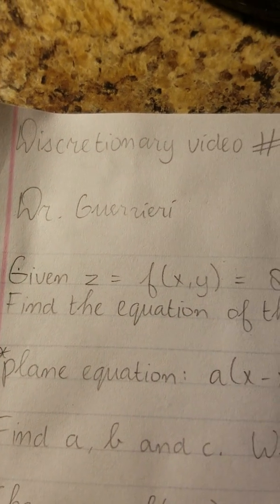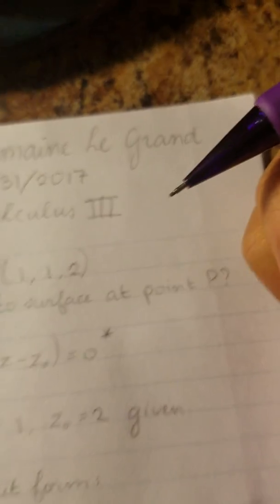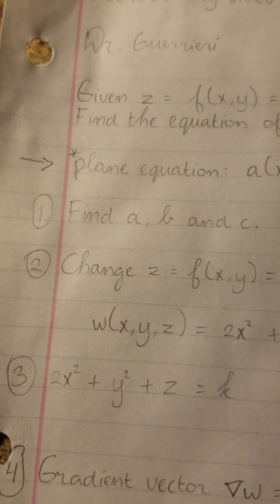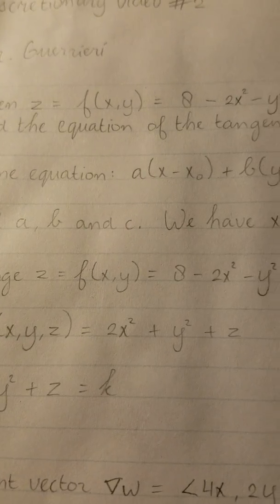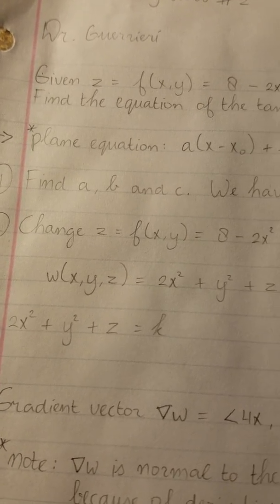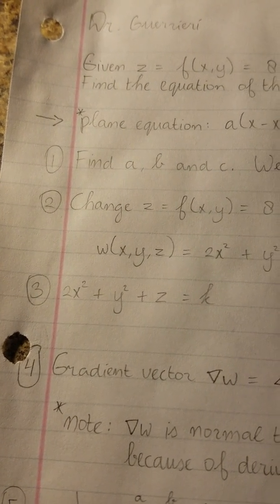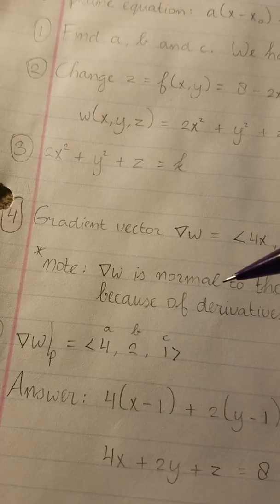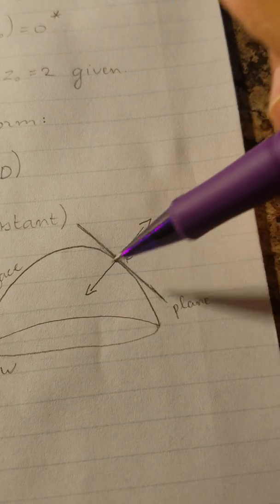Part 1 Discretionary #2